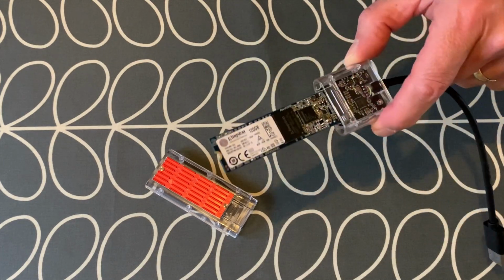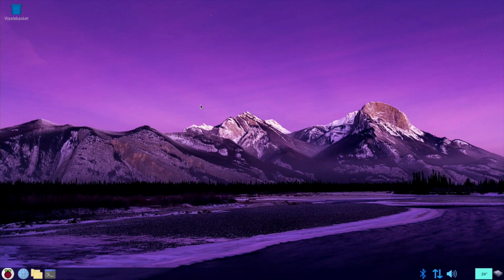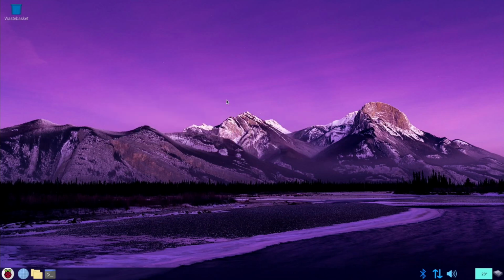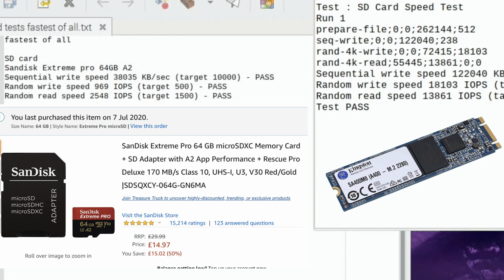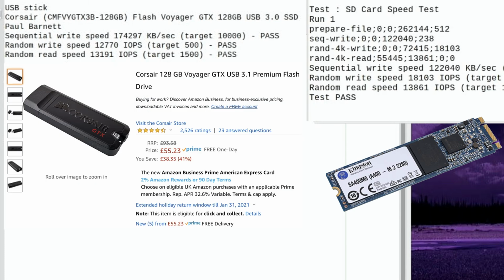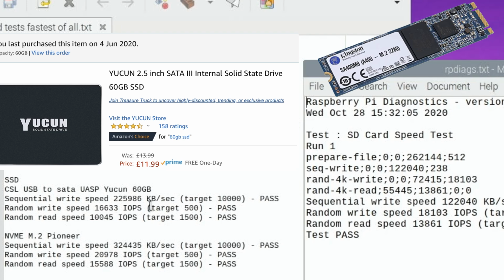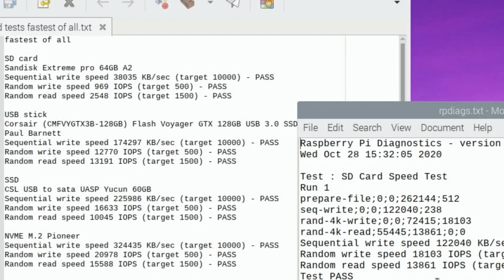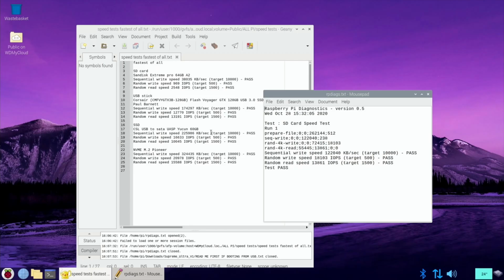Kingston M.2 Speed Test. Raspberry Pi 4.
Running 64bit Raspberry Pi OS

As mentioned in the video the M.2 drive with USB adapter didn’t boot Raspberry Pi OS unless it was cloned from an already fully booted sd card.

Price vs Performance is very good with this M.2 drive.

I will put Ubuntu on it and see how it runs.

Results Kingston a400 M.2 120GB

Kingston a400 M.2 120GB

Aoduke M.2 usb adaptor

Nvme M.2 geeekpi

Pioneer 256gb m.2 nvme

Corsair Flash Voyager GTX 128GB USB 3.1 Newer version

Corsair 256GB version

Yucun 60GB SSD I paid £12.99

Sandisk Extreme Pro 64GB Micro SD

CSL cable My preference for use with SSD great speed and good compatibility

My videos

Should you get an A2 class sd card? Raspberry Pi 4 8GB. A1 Vs A2. Application Performance Class.

Raspbian speed test. USB Boot. SD card Vs SSD Vs Physical HDD Raspberry Pi 4. Diagnostics